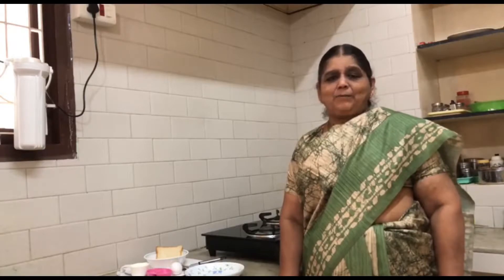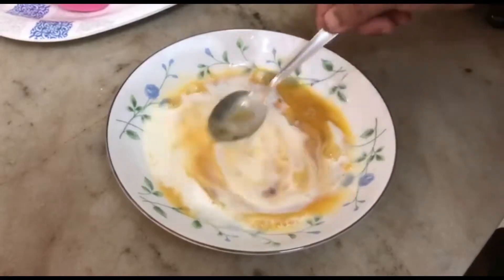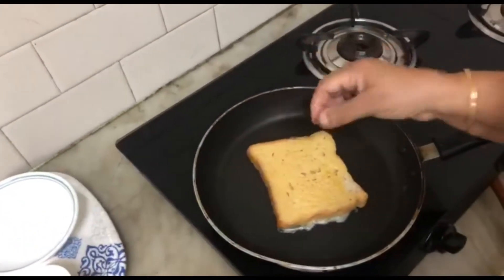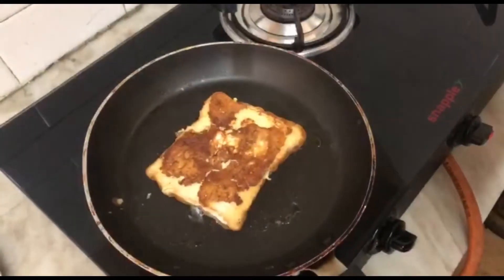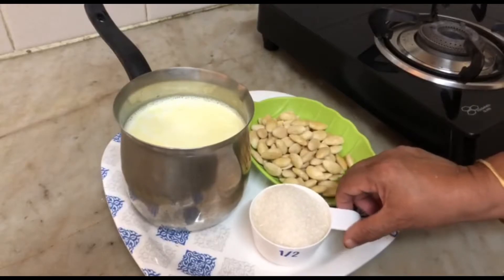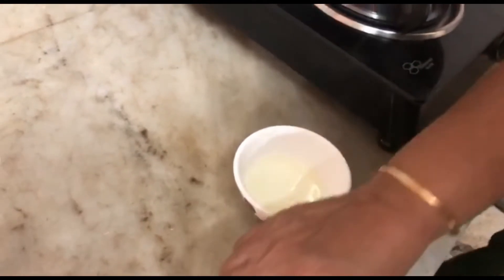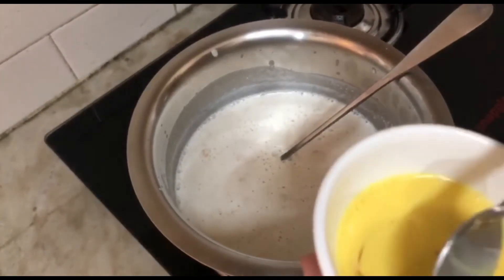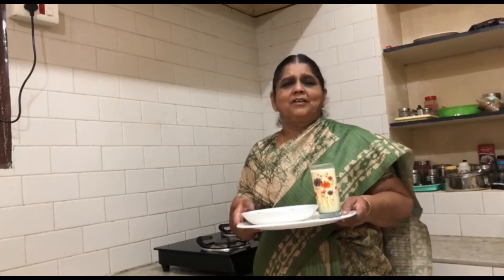French toast | Badham Milk| Evening Snacks| Ramyaa's kitchen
Hello Viewers,  French toast is prepared with milk, sugar, egg which is healthy snack for kids .  Make this yummy  badham milk and enjoy the Extreme taste to your tongue buds. It can be served with hot or cold. Happy cooking!
Ingredients
French toast
Milk Bread 1
Egg 1
Cardamom powder
Badham milk Ingredients
Badham 1 cup
Saffron ( a pinch) optional